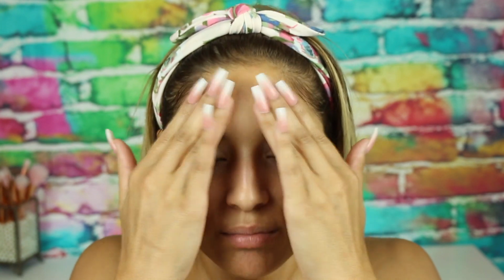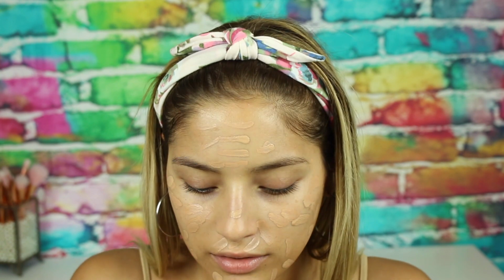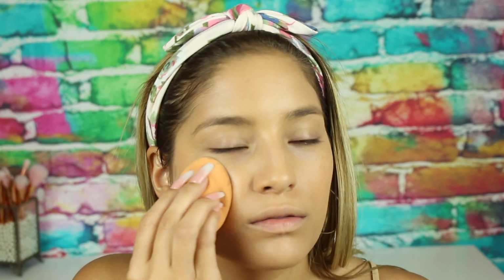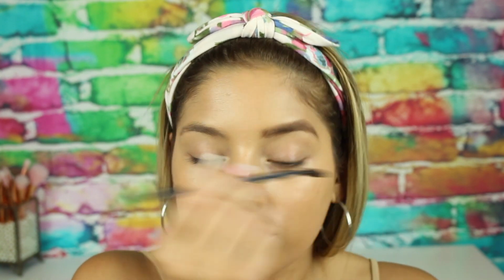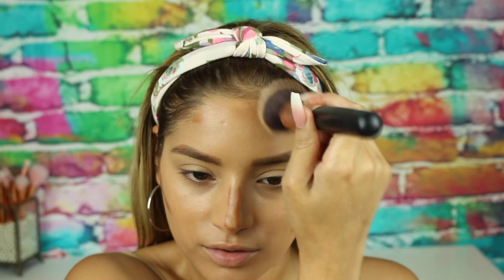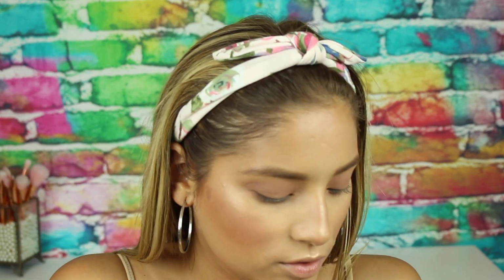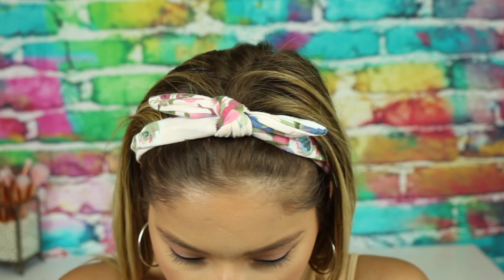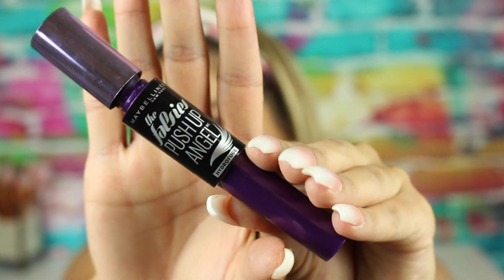Easy Everyday Makeup Tutorial l My Go To Daytime Glam l Day Event Makeup | Glamwithsisi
Watch in HD!! Open for info
This is my easy everyday makeup tutorial. This is seriously my go to daytime glam makeup when in a rush. This makeup will go with any lip color and looks great for any occasion. Hope you guys are enjoying the easier makeup looks.

**Products Used**
Nars luminous weightless foundation-Vallauris
Milani blush-luminoso
NYX matte black eyeliner
NYX lip liner-london
NYX lip cream-Abu dhabi
Cover FX blurring primer
Ardell Whispies lashes
Colour pop dream st palette
Maybelline Highlighter
ELF setting spray
Wet N Wild Contour stick-call me maple